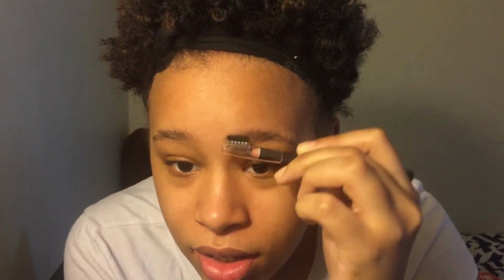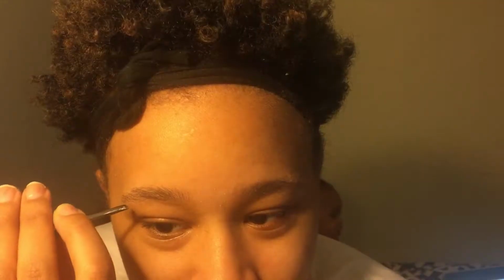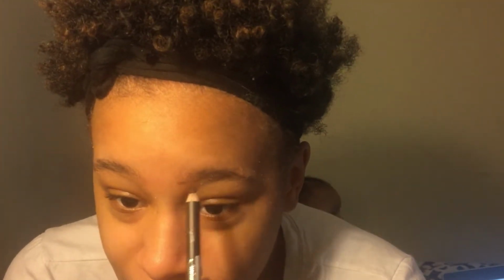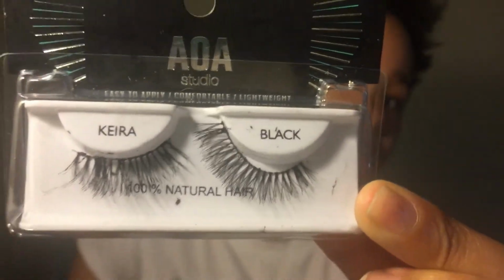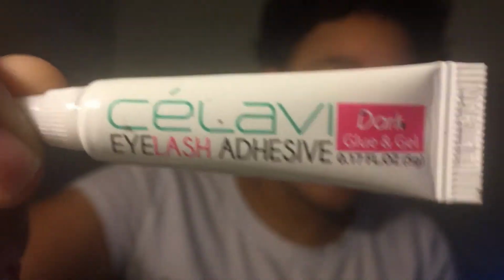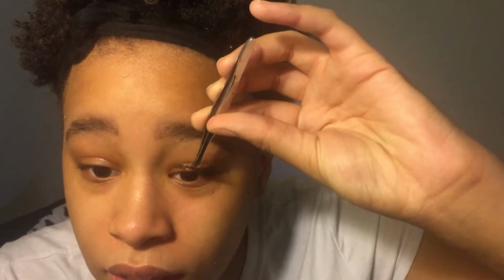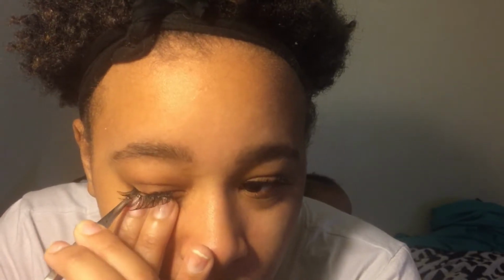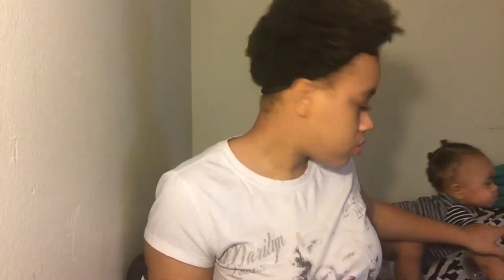SHOPMISSA | MAKEUP LOOK | TIARA NICOLE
This is my first makeup video. I was clearly playing around with the items I bought from SHOPMISSA.